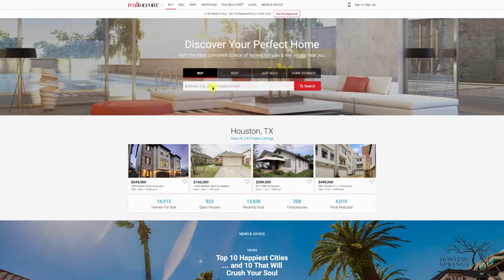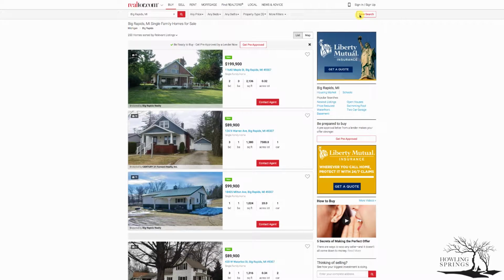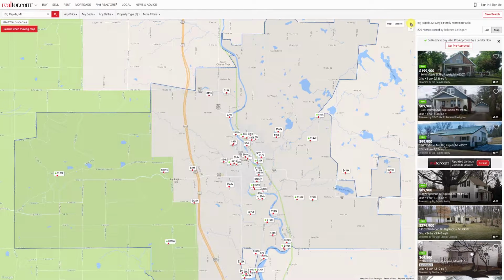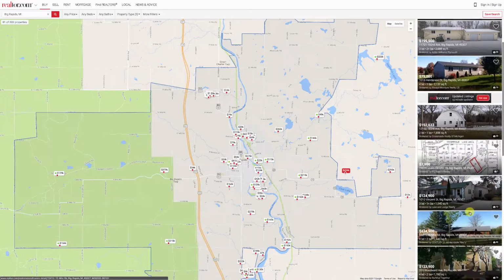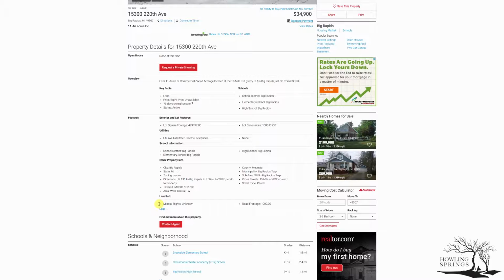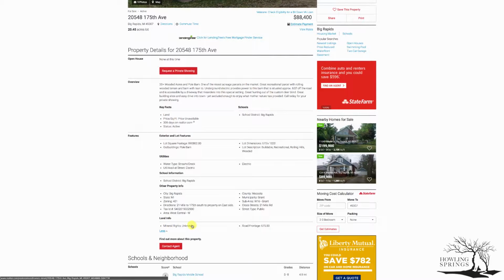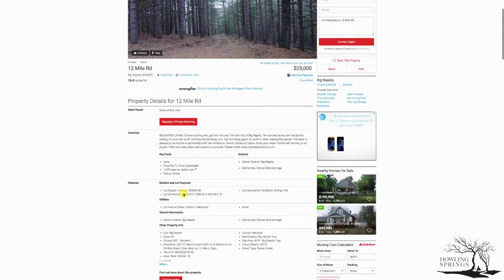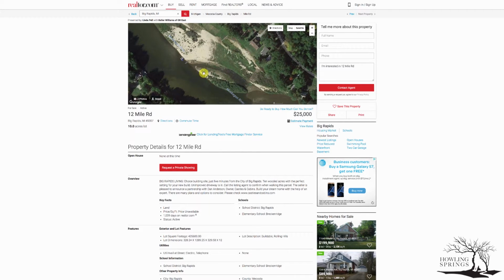How To Search REALTOR.com For Vacant Land and Homesteads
Starting your homesteading journey means you need land. This is a brief video on how to search realtor.com for vacant property and land.

I am starting to document my journey from start to finish. I am in my beginning stages of my project. Come and join me!